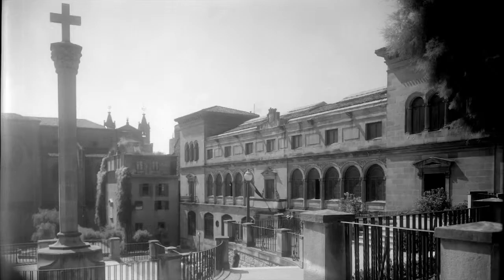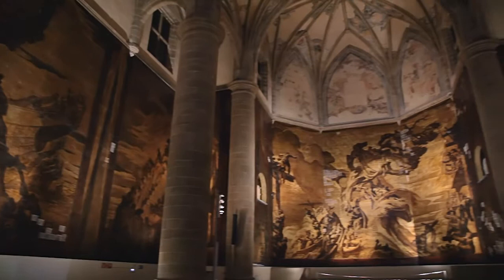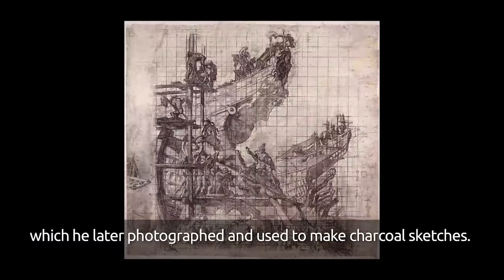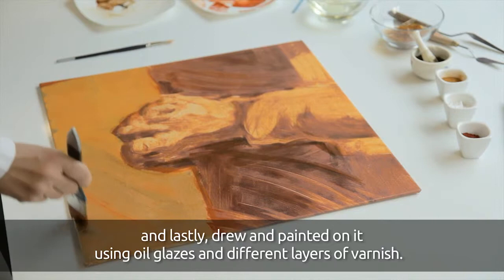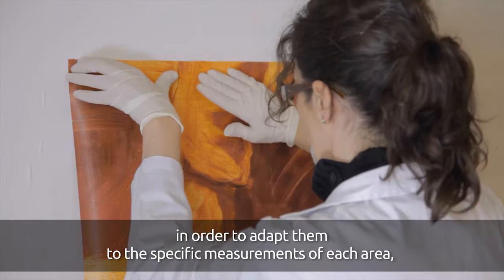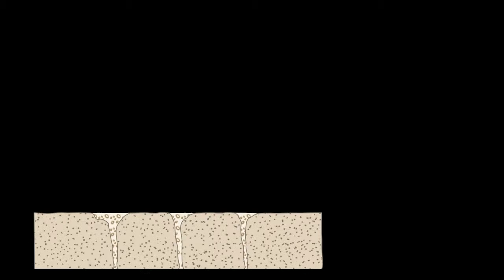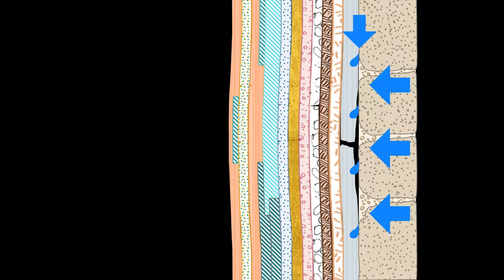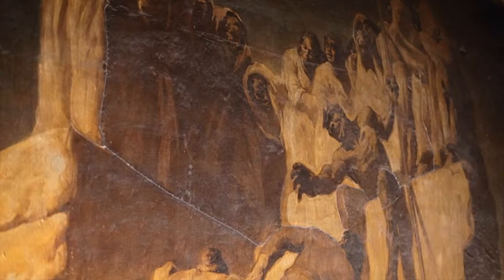Restoration and conservation of the Sert canvases in San Telmo Museum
"Sert’s Anatomy" is the title of the conservation and restoration project for the Sert canvases located in the church of the San Telmo Museum.

This title has been chosen because anatomy is a science that studies the characteristics, location and inter-relations of those elements that form part of a body, and this is the line of work we have tried to pursue with Sert’s work.

These canvases have experienced serious conservation problems since the outset. Together with the natural ageing of its constituent elements, these are canvases which are attached to the walls; therefore, all the problems deriving from the constructive features of the building itself have had a direct effect on them.

For this reason and following a great deal of intervention throughout their history, it has proven necessary to set a comprehensive project in motion that simultaneously takes all agents into consideration that contribute to wear and tear – both those of an internal and an external nature.

The Sert’s Anatomy project thus came into being not as a specific restoration project, but rather, as an entire analytical process that got underway in 2007 and which will continue for life via a scheduled preventive conservation programme.